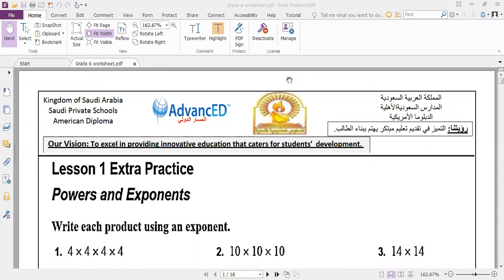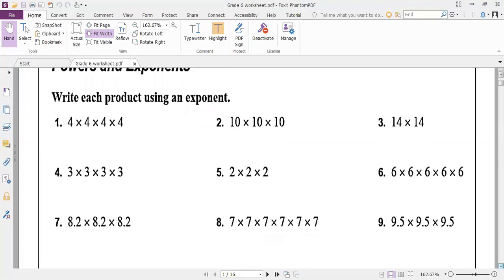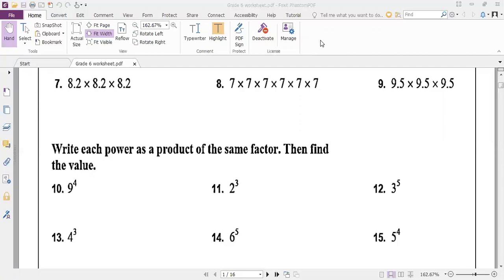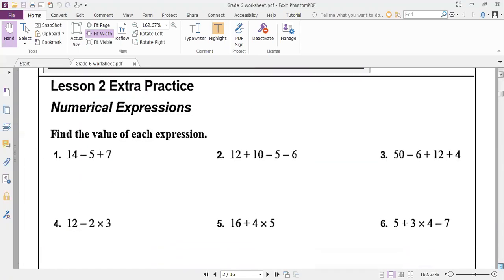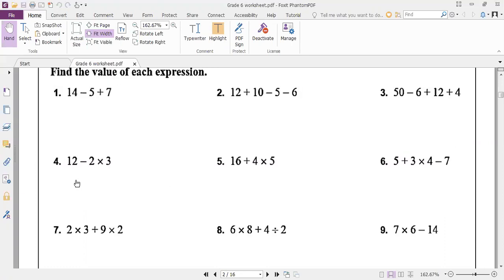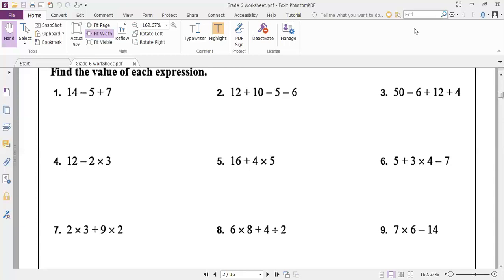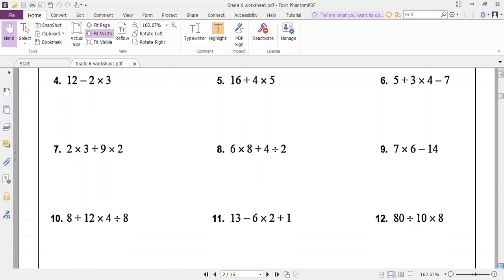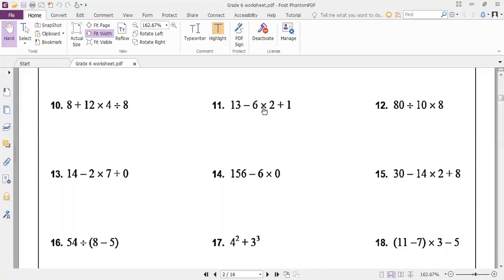revision grade 6